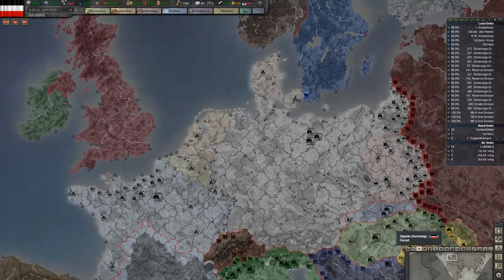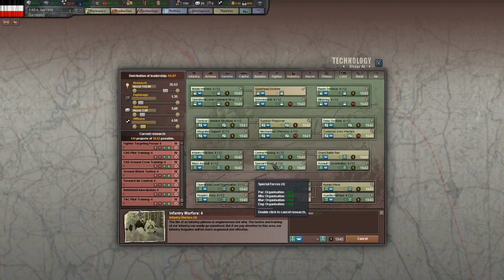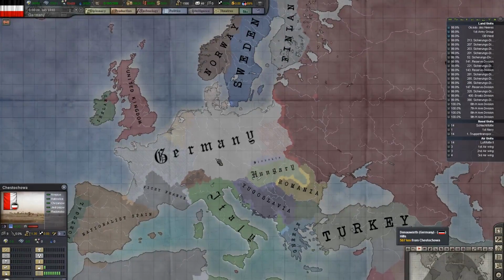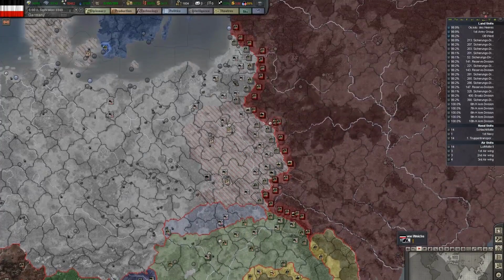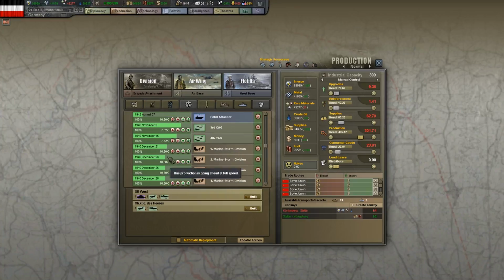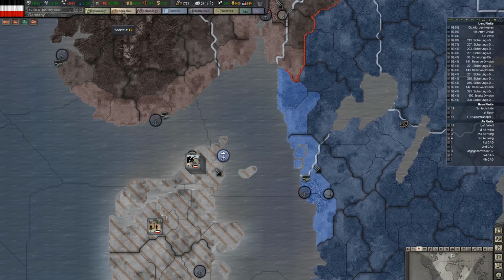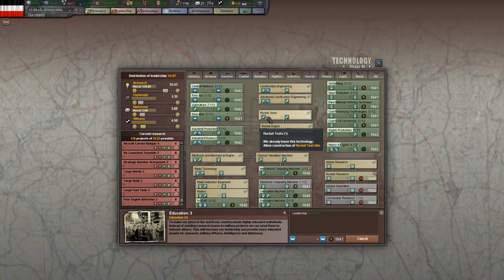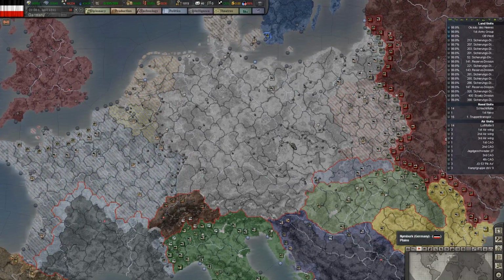Hearts of Iron 3 - Germany - Tutorial Episode 13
My first let's play series of Hearts of Iron 3.  Intended as a tutorial for new players.  I am no expert at the game but thought my experiences as a newbie would be helpful for other newbies to the game.

Game Description:
Hearts of Iron III lets you play the most engaging conflict in world history, World War 2, on all fronts as any country and through multiple different scenarios. Guide your nation to glory between 1936 and 1948 and wage war, conduct diplomacy and build your industry in the most detailed World War 2 game ever made.

Featured DLC:
Hearts of Iron III Semper Fi: Dies Irae Götterdämmerung
Hearts of Iron III: For the Motherland
Hearts of Iron III: Their Finest Hour